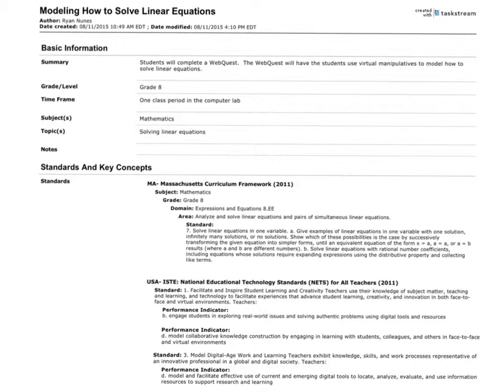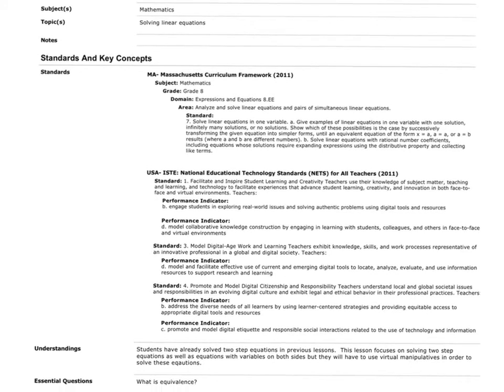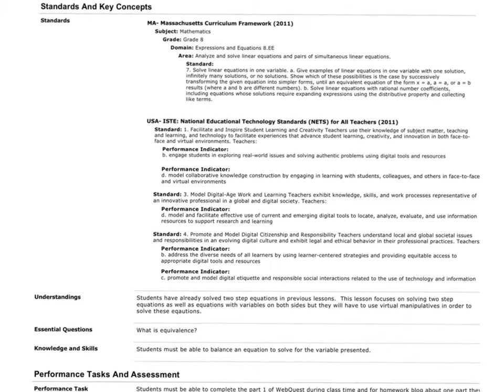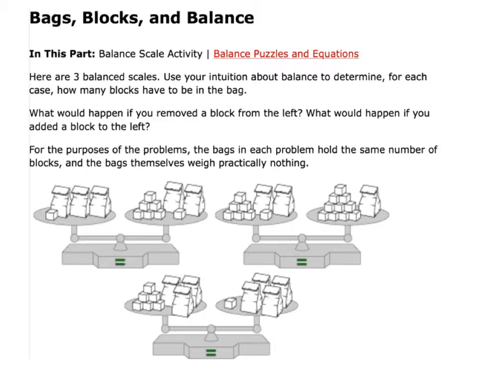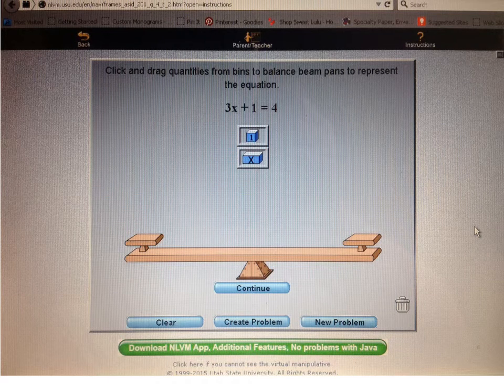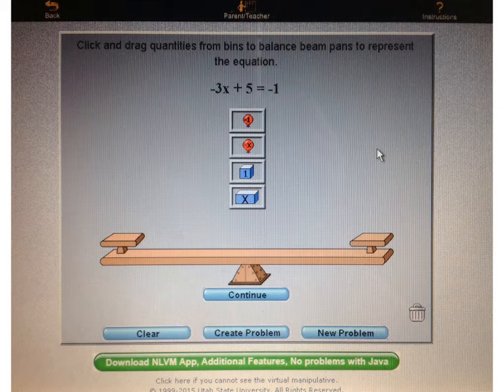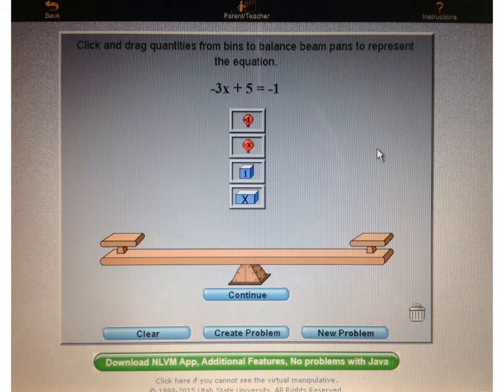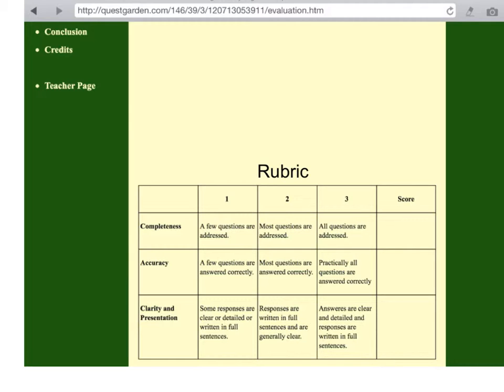Made with Explain Everything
Modeling How to Solve Linear Equations - Ryan Nunes